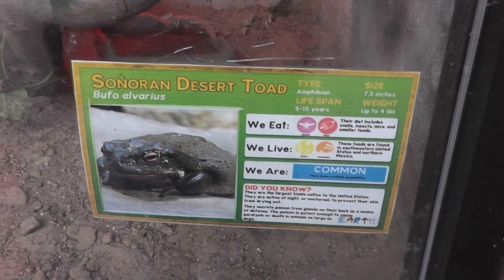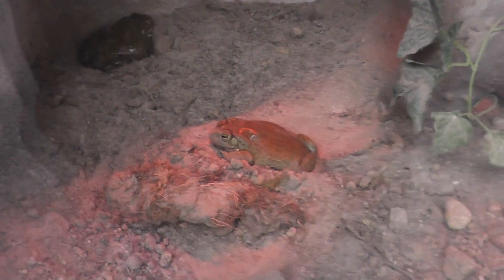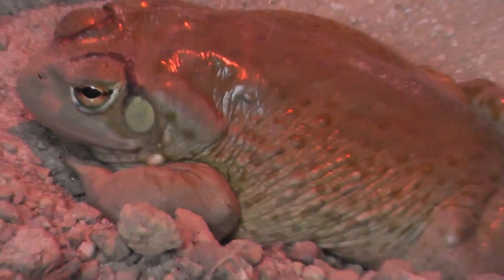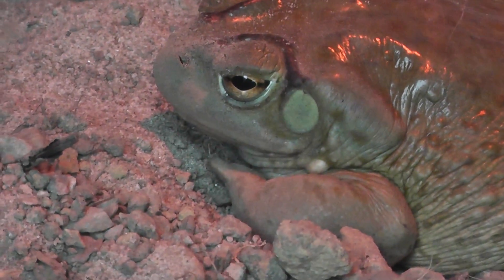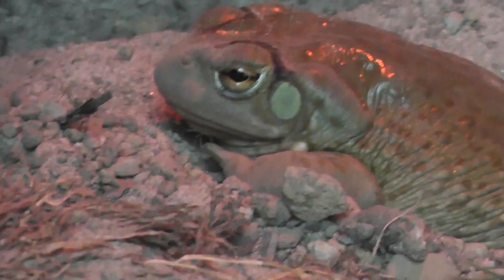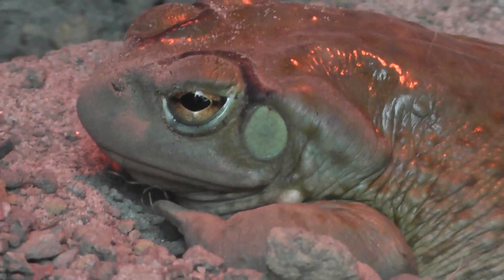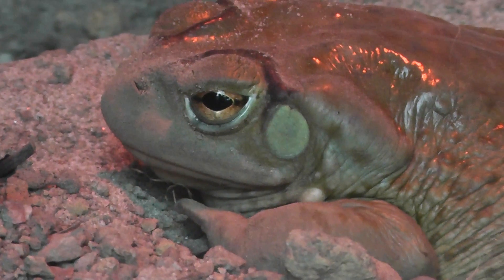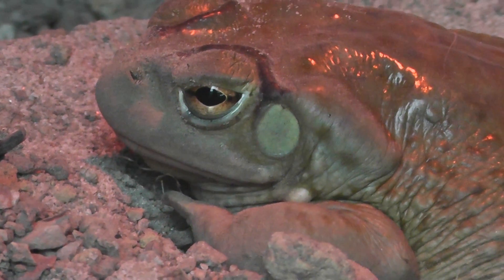On Location: The Colorado River Toad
The Colorado River toad, (Bufo alvarius), also known as the Sonoran Desert toad, is a psychoactive toad found in northern Mexico and the southwestern United States. Its skin and venom contain 5-MeO-DMT and bufotenin. The Colorado River toad can grow to about 7.5 inches (190 mm) long and is the largest toad in the United States apart from the non-native cane toad (Bufo marinus). It has a smooth, leathery skin and is olive green or mottled brown in color. Just behind the large golden eye with horizontal pupil is a bulging kidney-shaped parotoid gland. Below this is a large circular pale green area which is the tympanum or ear drum. By the corner of the mouth there is a white wart and there are white glands on the legs. All these glands produce toxic secretions. Dogs that have attacked toads have been paralyzed or even killed. Raccoons have learned to pull a toad away from a pond by the back leg, turn it on its back and start feeding on its belly, a strategy that keeps the raccoon well away from the poison glands. The Colorado River toad is found in the lower Colorado River and the Gila River catchment areas, in southeastern California, New Mexico, Mexico and much of Southern Arizona. It lives in both desert and semi-arid areas throughout its range. It is semi-aquatic and is often found in streams, near springs, in canals and drainage ditches and under water troughs.  It often makes its home in rodent burrows and is nocturnal. It has a loud, piercing call.The Colorado River toad is carnivorous, eating small rodents, insects, and small reptiles and other toad species; like many toads, it has a long, sticky tongue which aids it in catching prey. The toads generally breed in small rain pools after the summer showers start; it spends approximately one month as a yellowish-brown tadpole before moving onto the land.